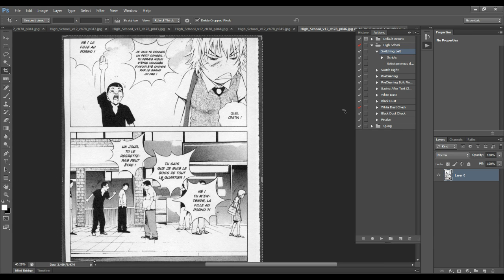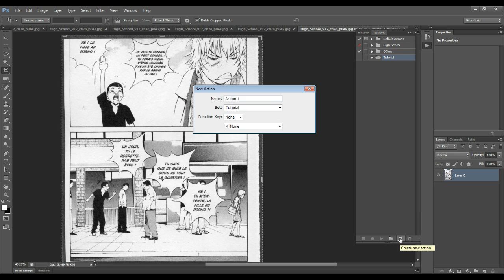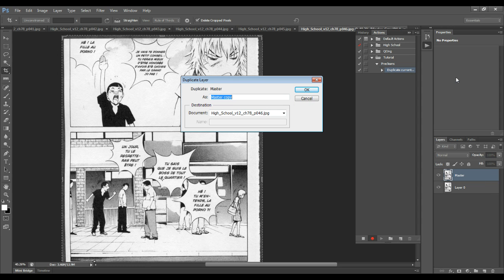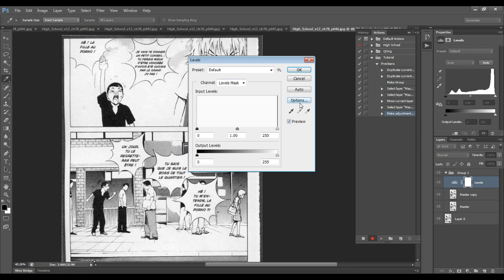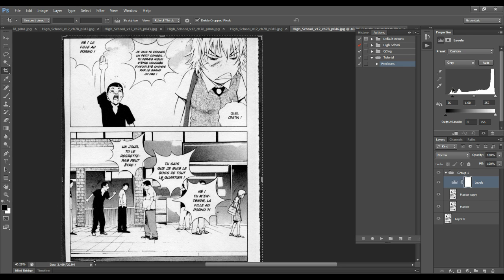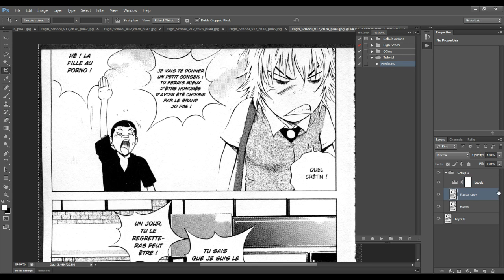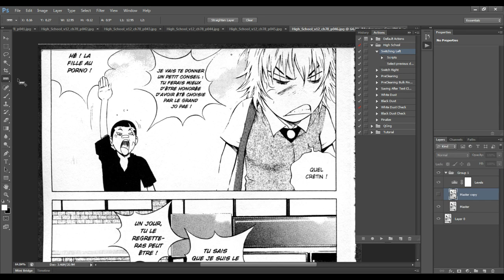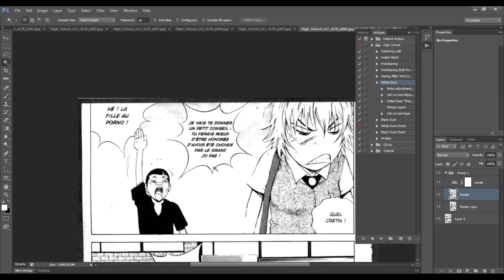Cleaning Tutorial 1 - Actions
This tutorial goes through how actions save you time, effort, and just plainly make it easier for you to clean. You should learn this before anything to make your future cleaning easier

How to import actions: Window then Action

then on the action panel, beside the two arrows pointing right you will see something that looks like an arrow down with some lines, hit that then hit Load action and select the action (wherever it is) to load it in.